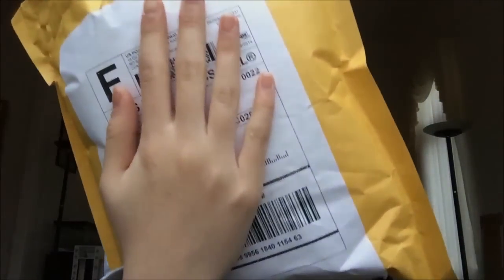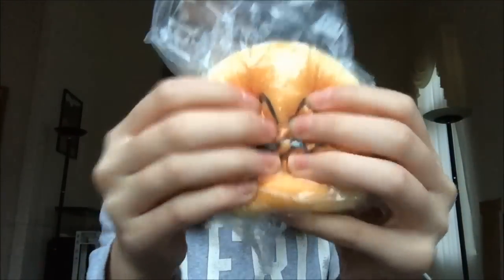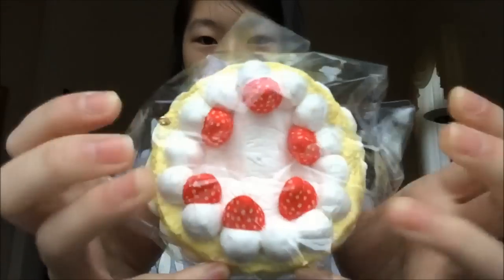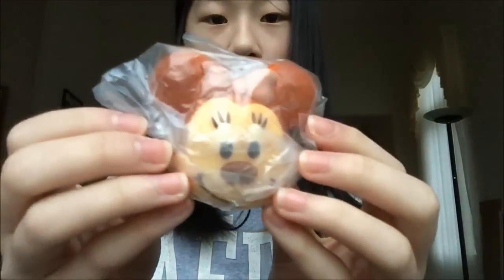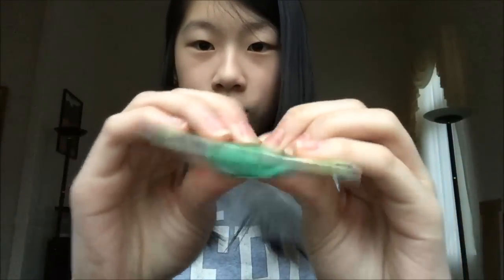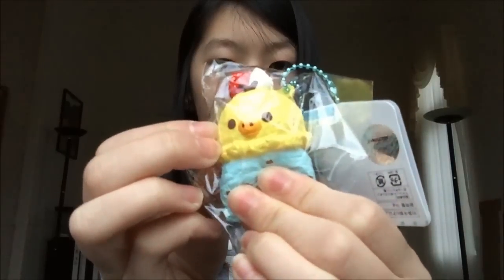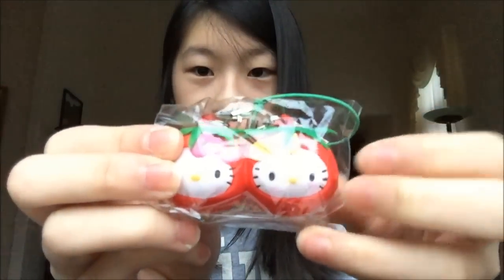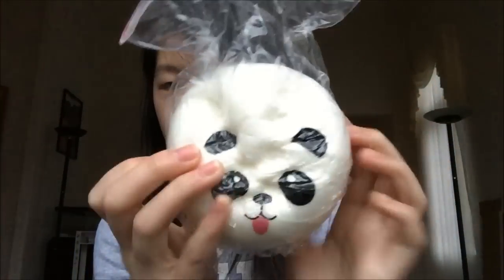Awesome Squishy Package from CharmsLOL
YAY FOR SQUISHY PACKAGES :D
I hope you guys enjoyed watching, and make sure to check out CharmsLOL cuz they're awesome :)

I love you guys :3